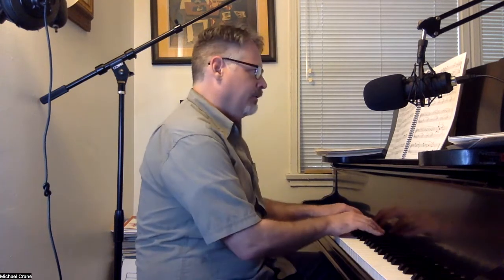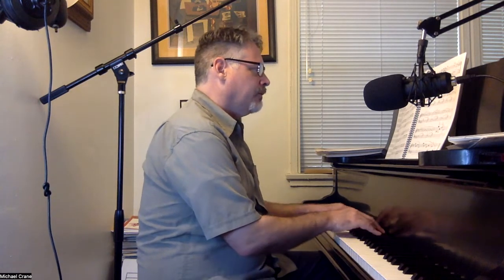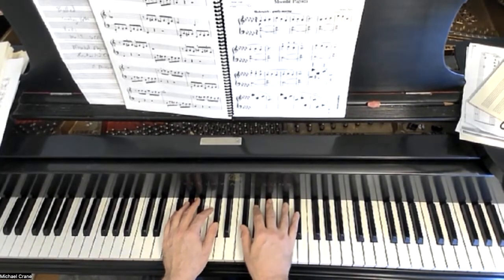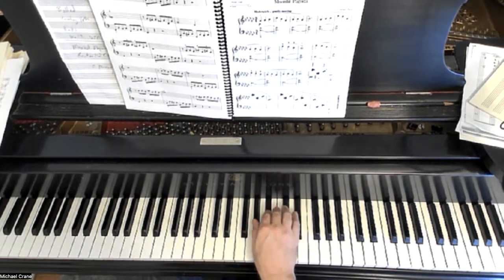MOONLIT PAGODA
From The Joy of First Year Piano

I'm a composer and pianist and teacher in the LA area. I offer one on one instruction in piano and theory in person or via ZOOM.